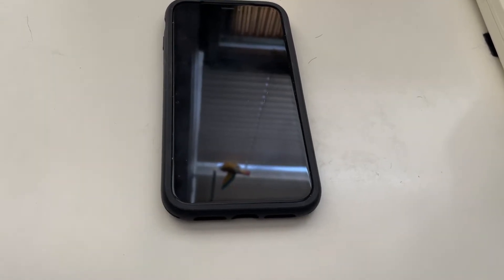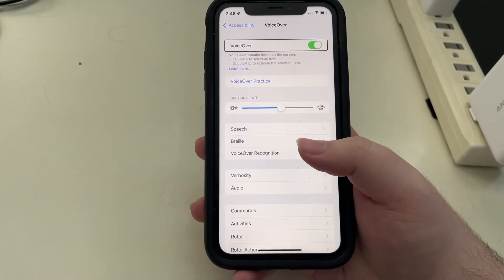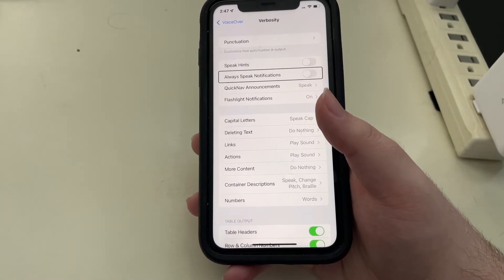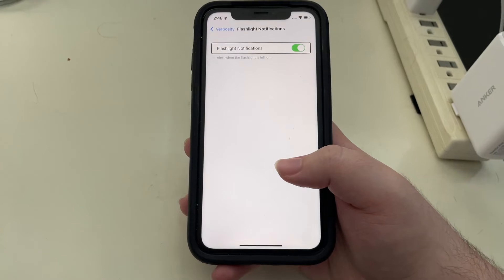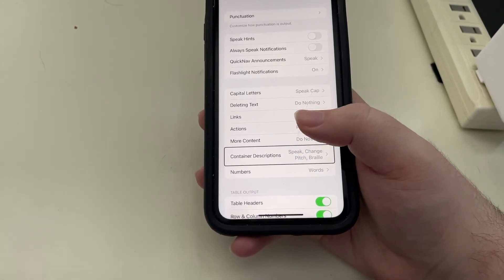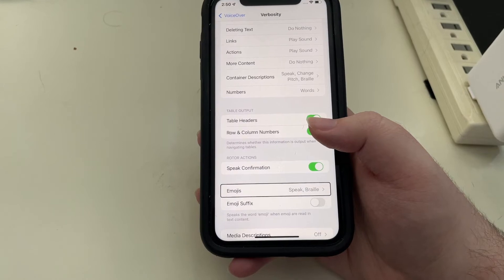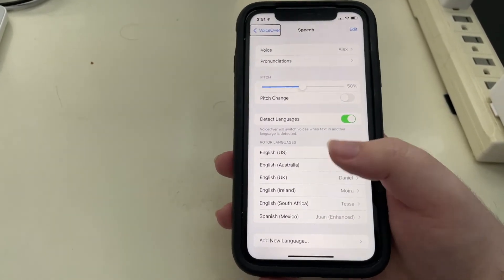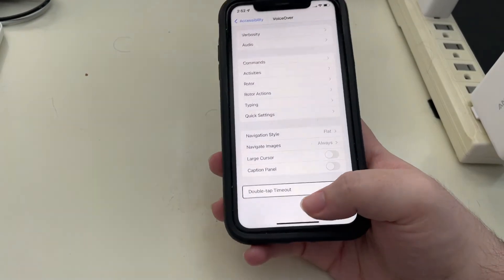What's New In VoiceOver Settings In iOS 15?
There are a few small new additions to VoiceOver Settings in iOS 15. In this video, we will take a look at what is new and where some classic settings have moved.